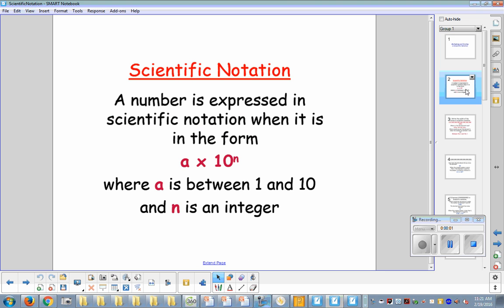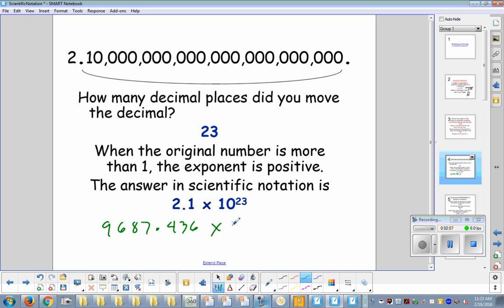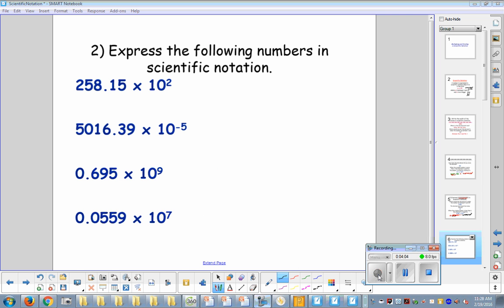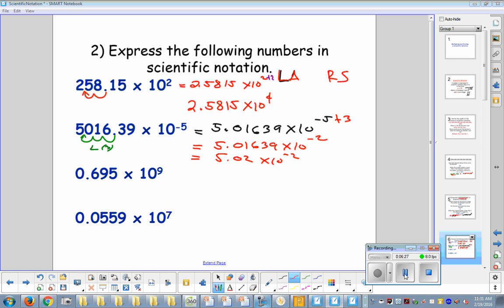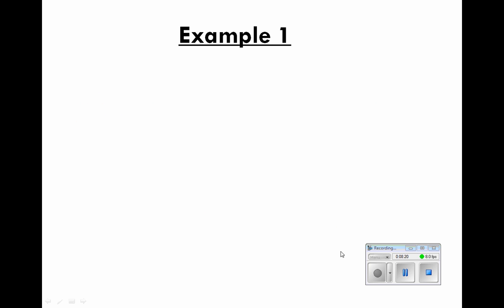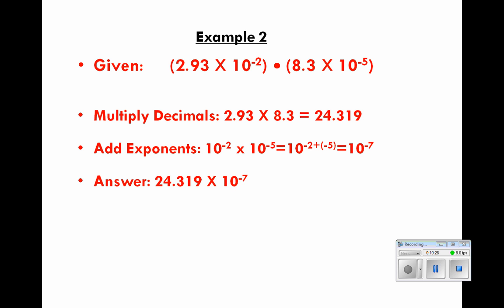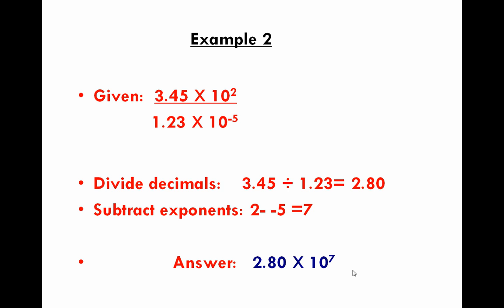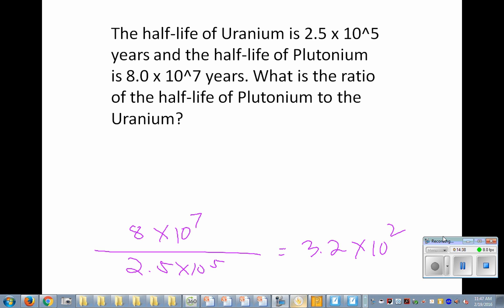7.9 February19 Scientific notation